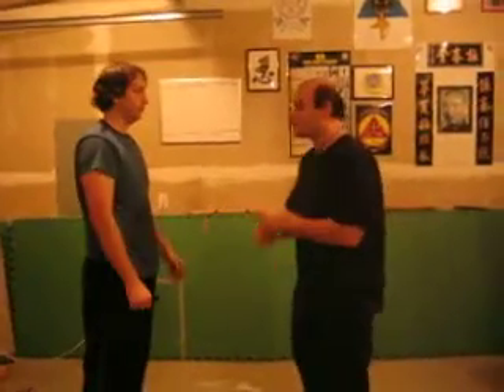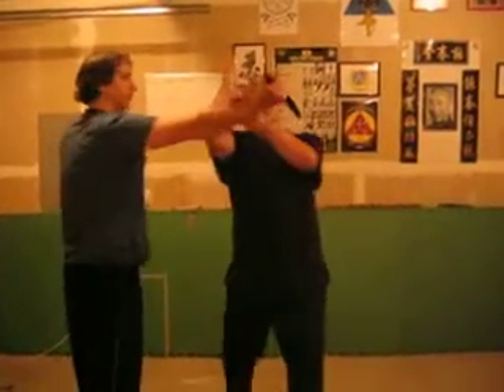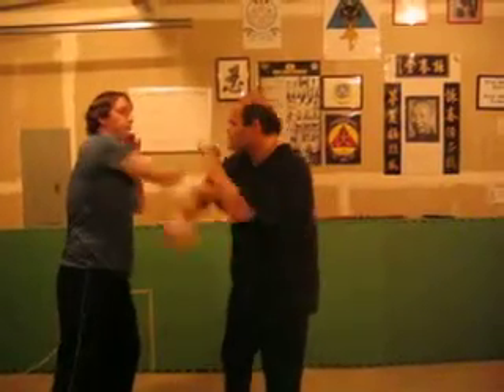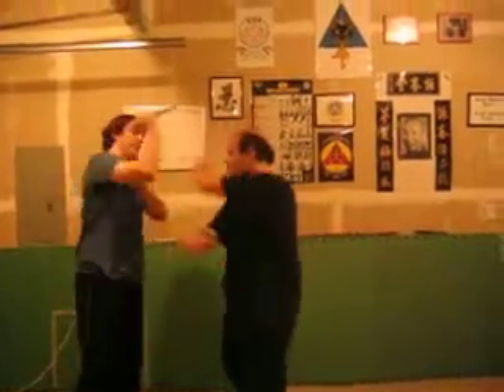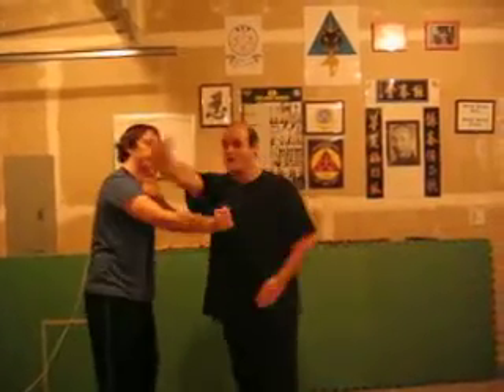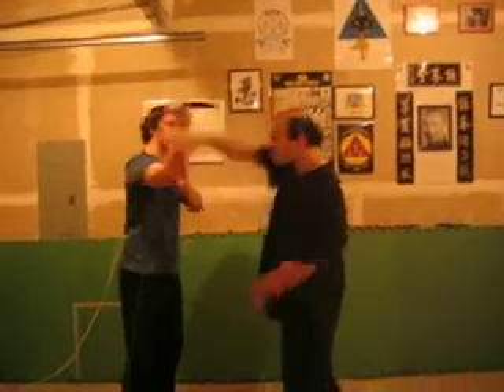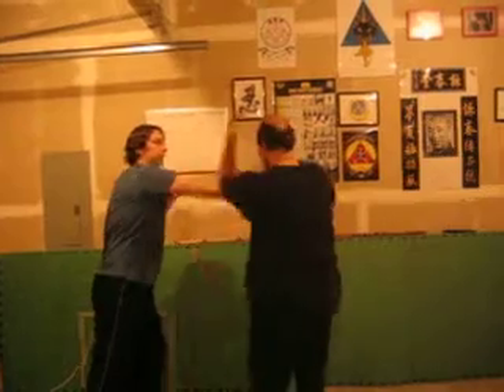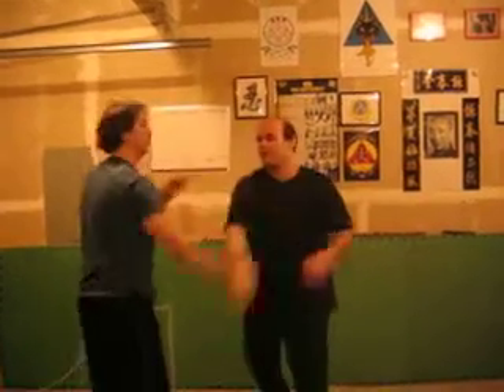Slash and Cover #2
Second series of slash and cover, this one is more freestyle than the first.